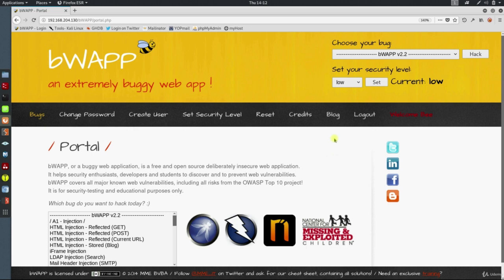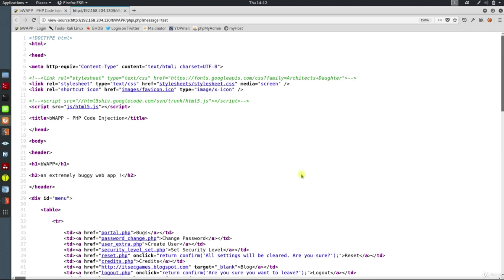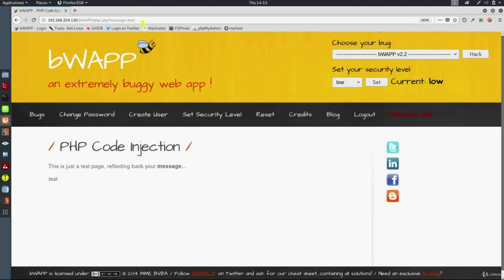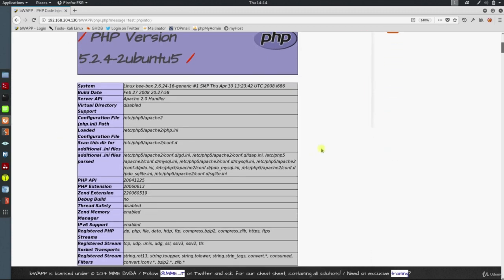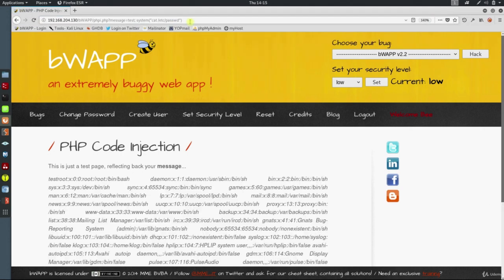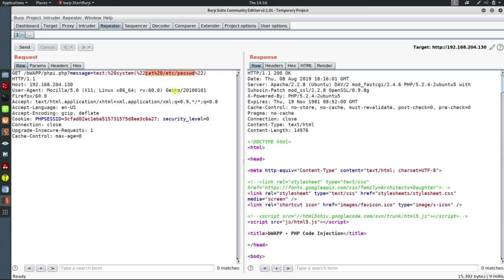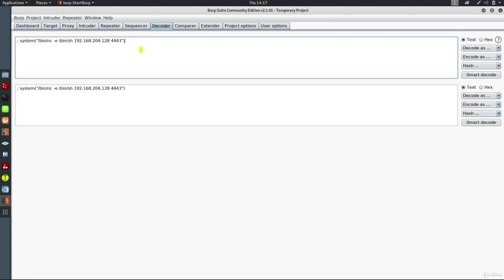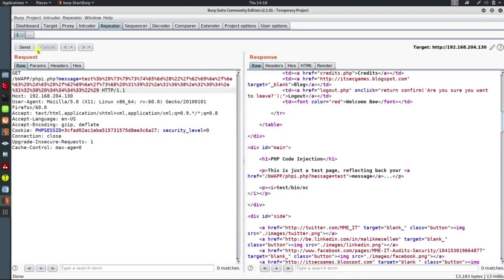08 - 019 - PHP Code Injection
08 - 019 - PHP Code Injection